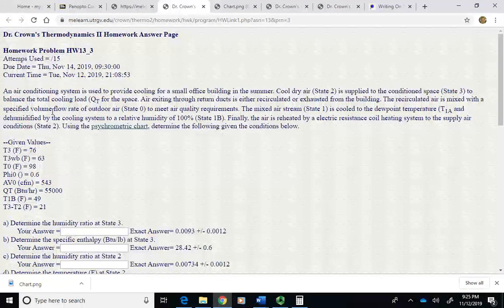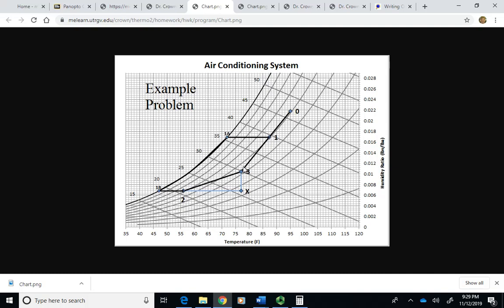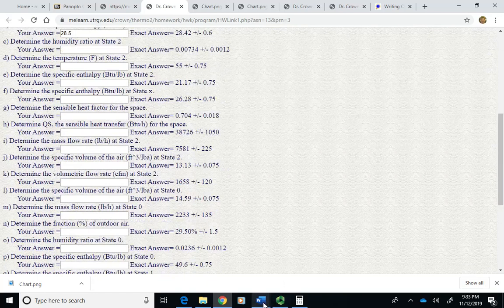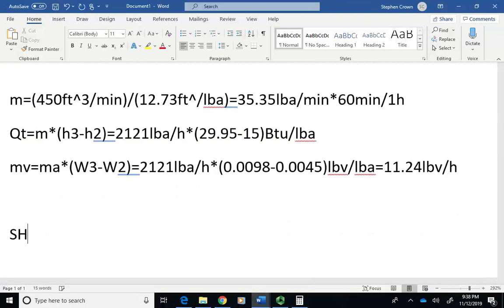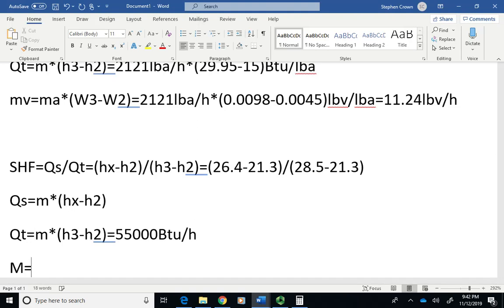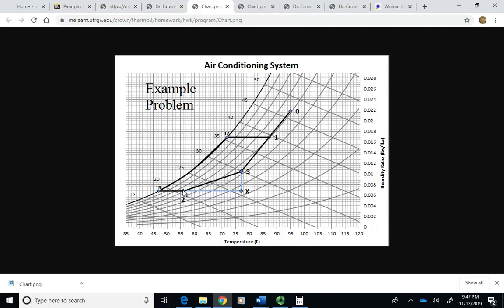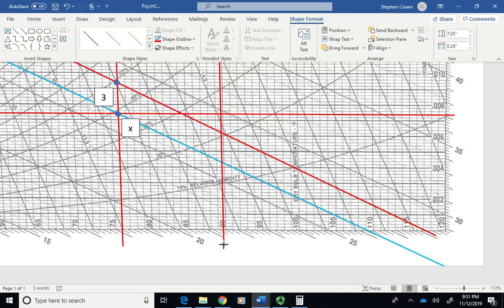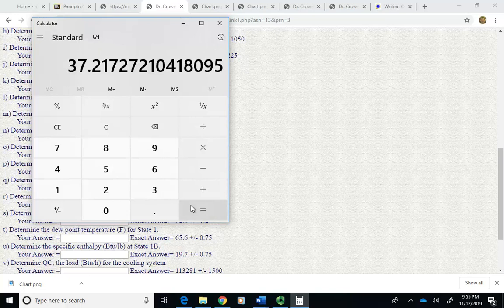HW 13 3 default